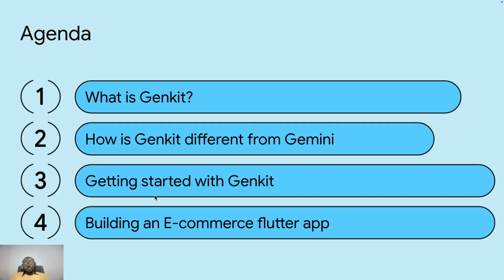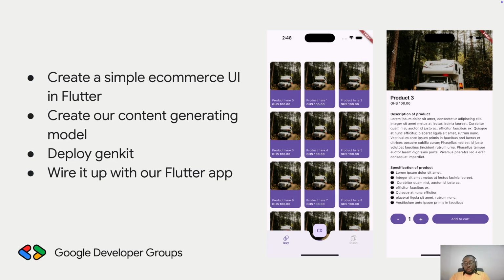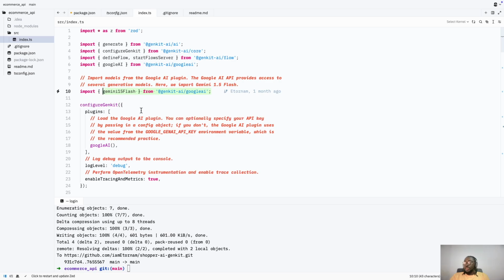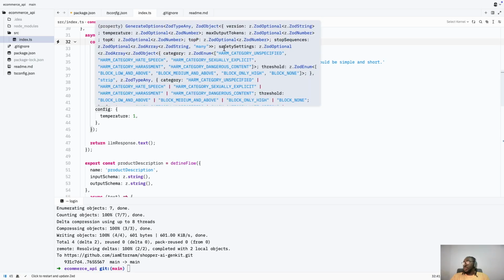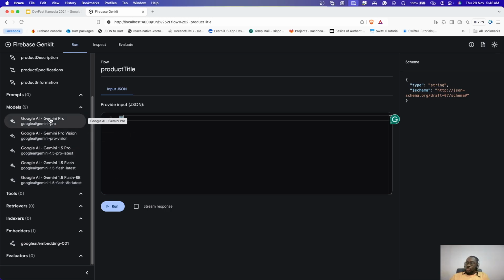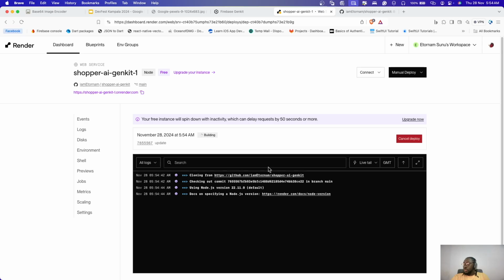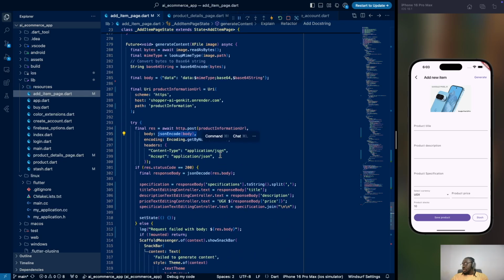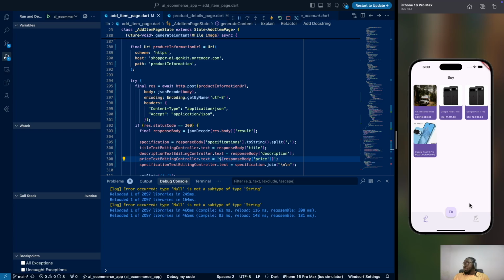Building AI-Enhanced E-commerce Apps with Flutter and Firebase Genkit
Explore how to use Firebase Genkit in Flutter to build AI-powered e-commerce applications. This session covers implementing AI-driven product recommendations, dynamic pricing models, and personalized shopping experiences based on user behaviour.